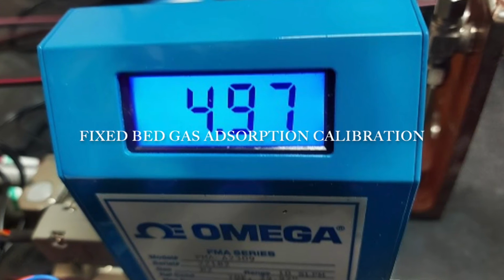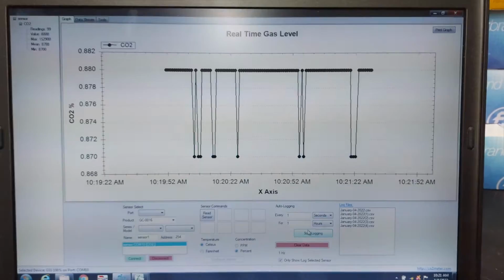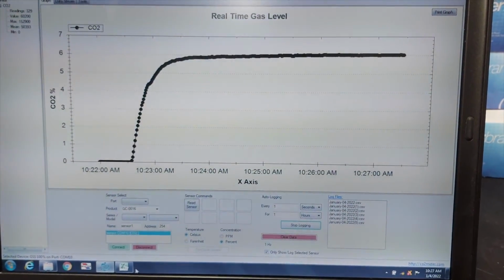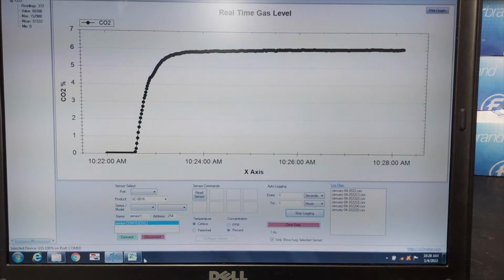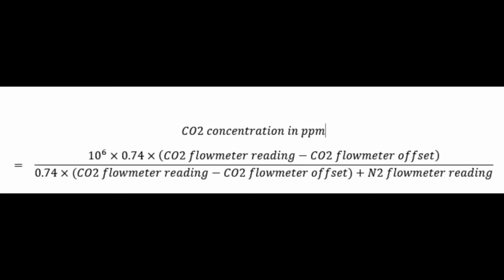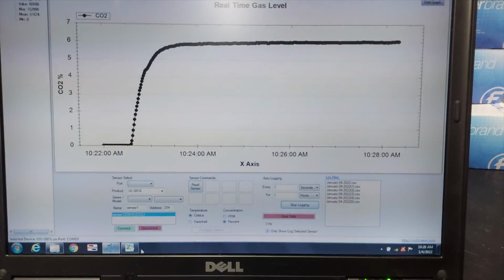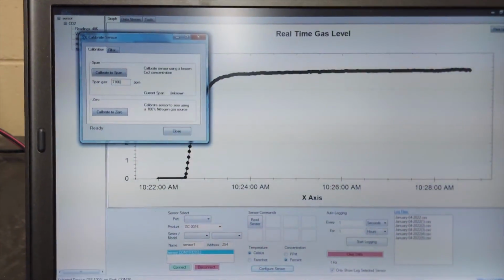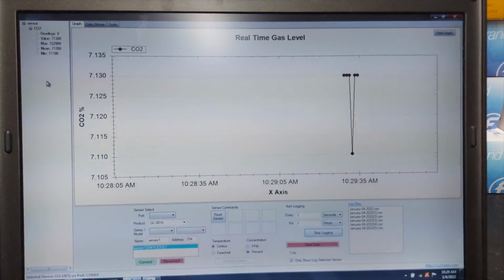Fixed Bed Gas Adsorption Column Calibration - UMD Chemical Engineering Lab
This video presents the calibration process for the fixed bed gas adsorption experiment.

Experiment conducted by University of Minnesota - Duluth Undergraduate Teaching Assistant Abhishek Aravalli
Video directed by Tsutomu Shimotori